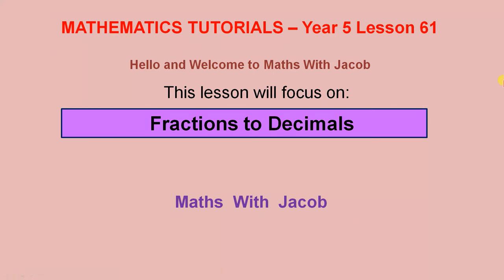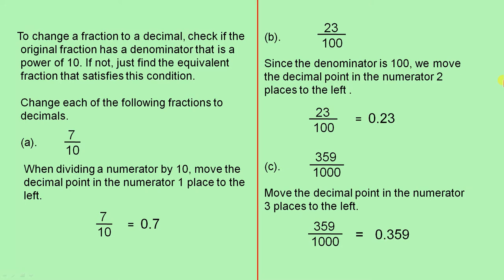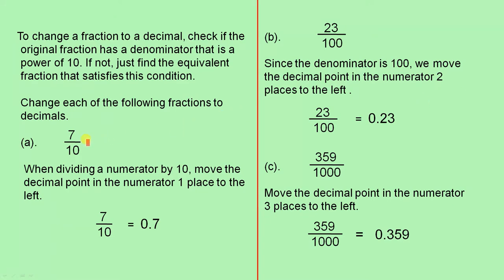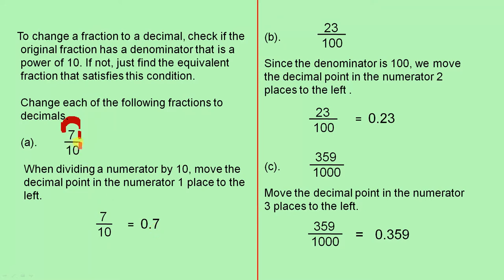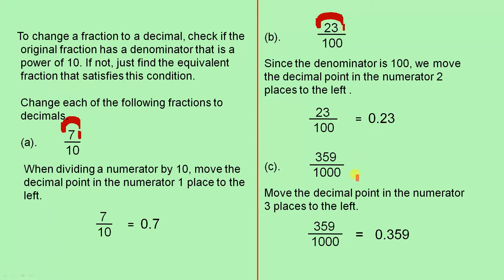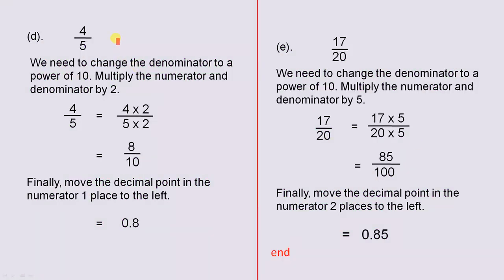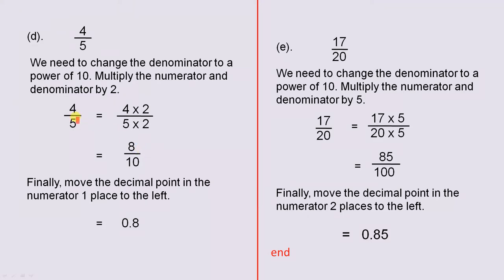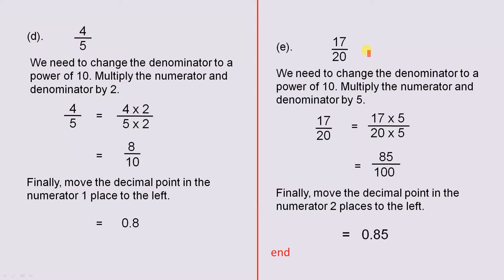Fractions to Decimals - Part 2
This video shows how to convert simple fractions to decimals.